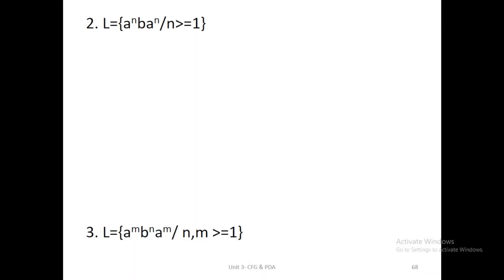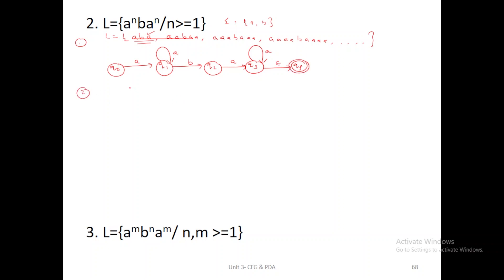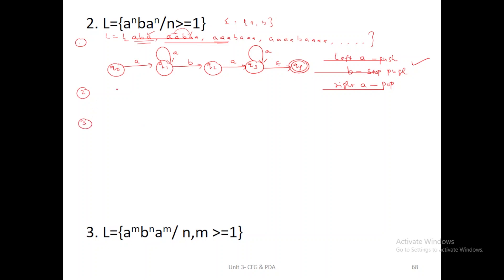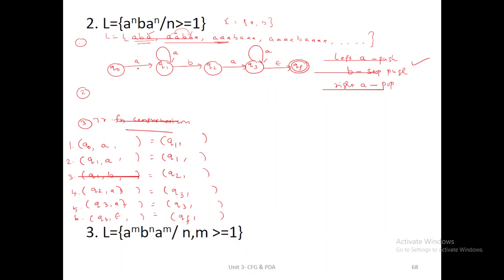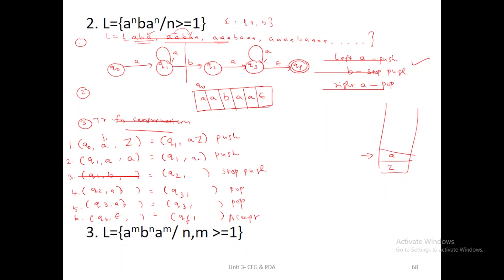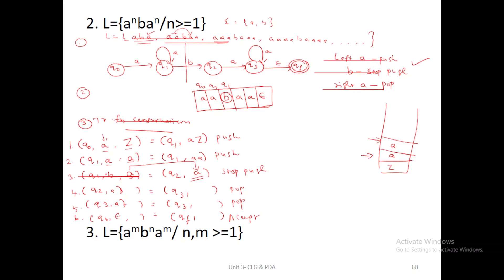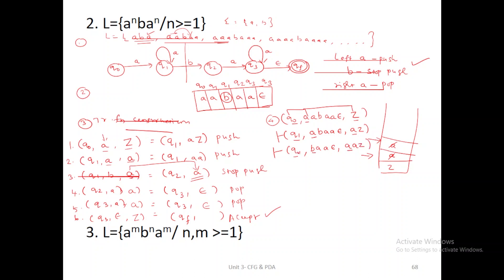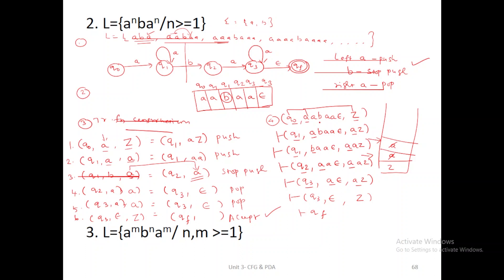TOC | Unit-3 | Lec-10 | CFL to PDA problem 2